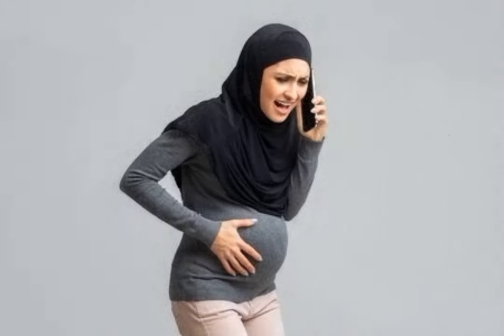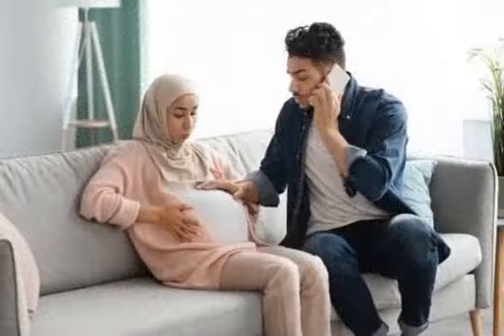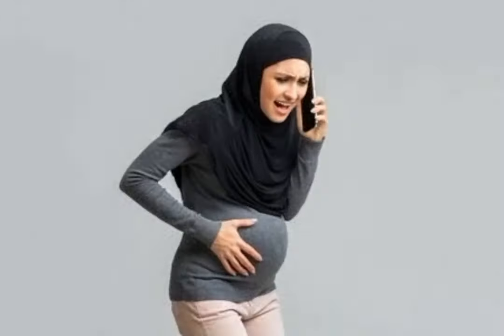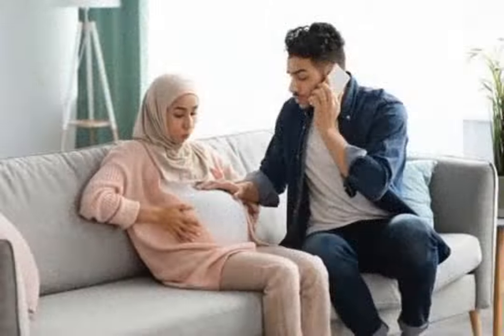CALAAMADAHAA FOOSHA SAXDA JABIDA BIYAHA........